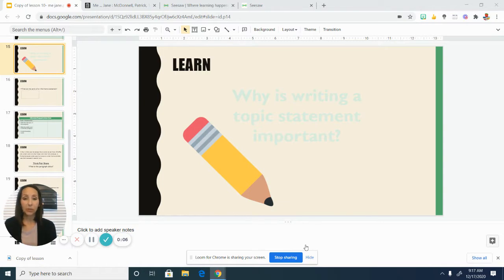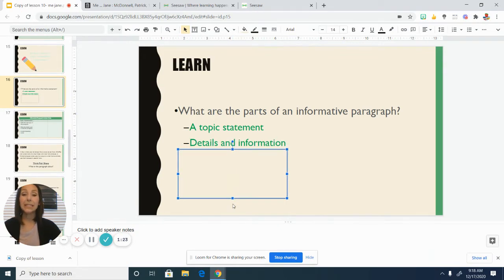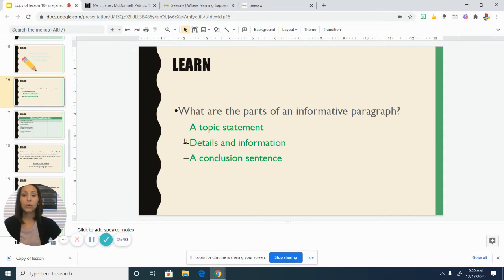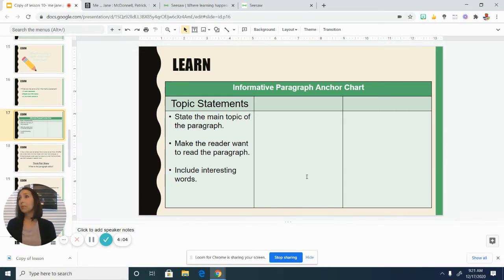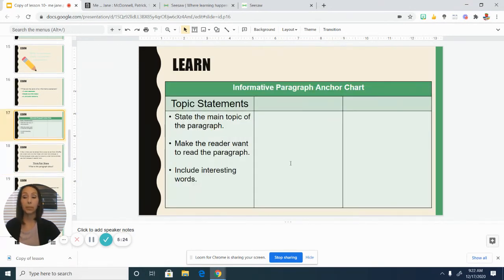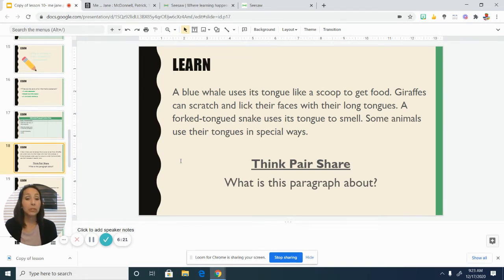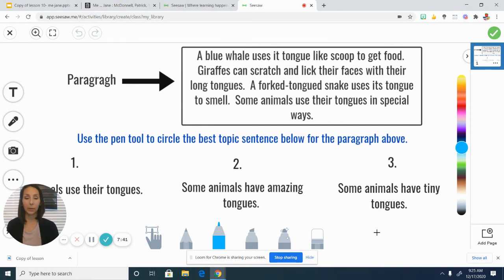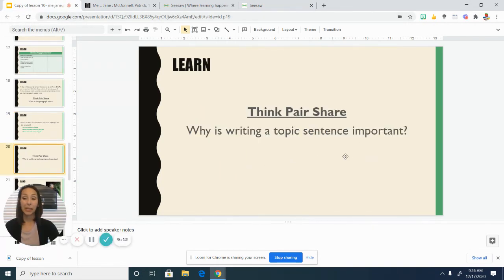1/5 Topic Statements